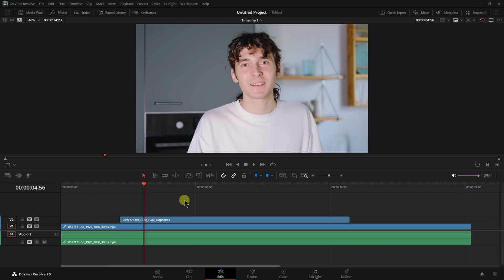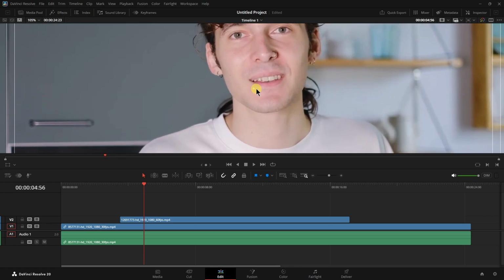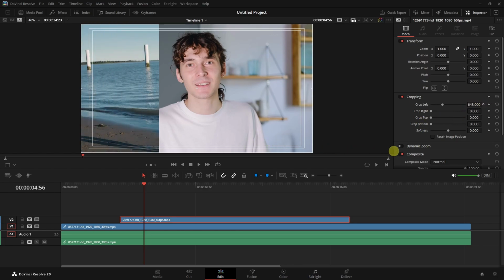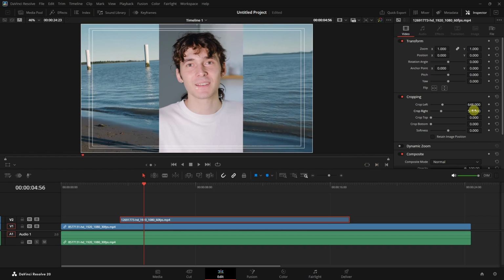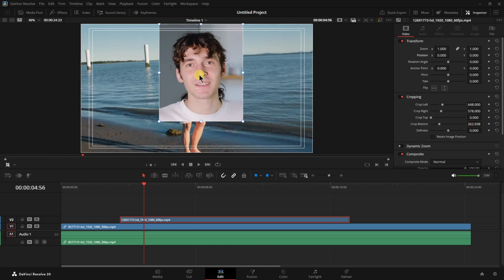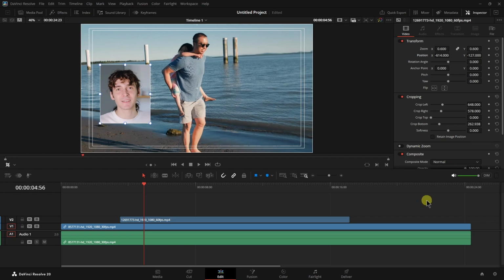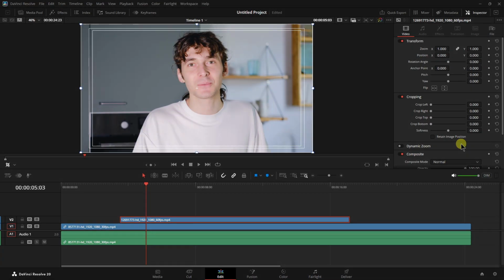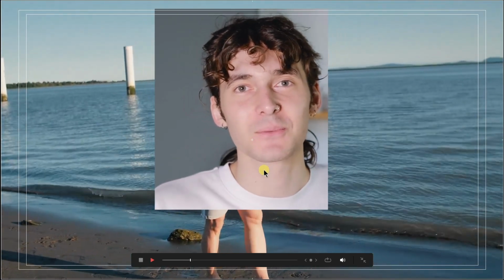How to Crop Video in DaVinci Resolve 20 (Step By Step)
In this video, I show you how to crop video in davinci resolve 20. Did this video help? Thanks!